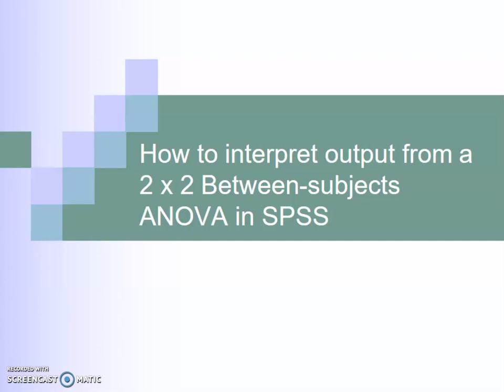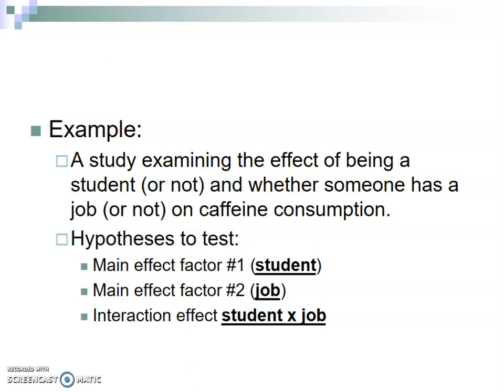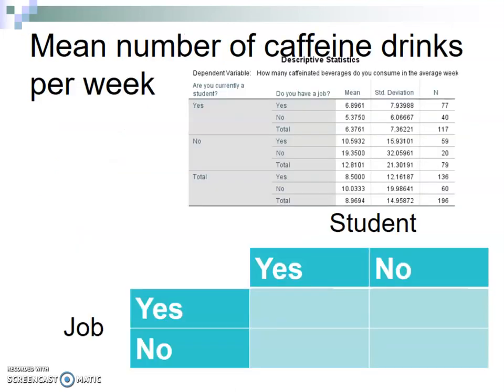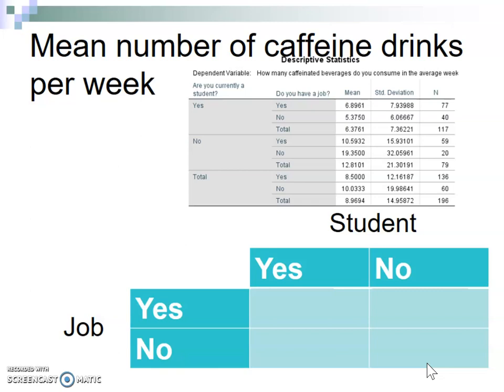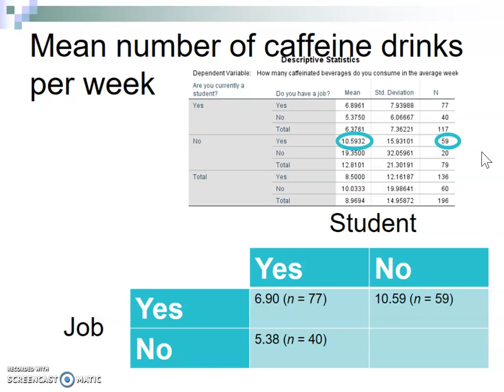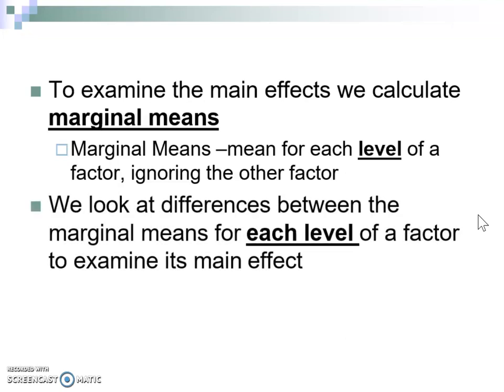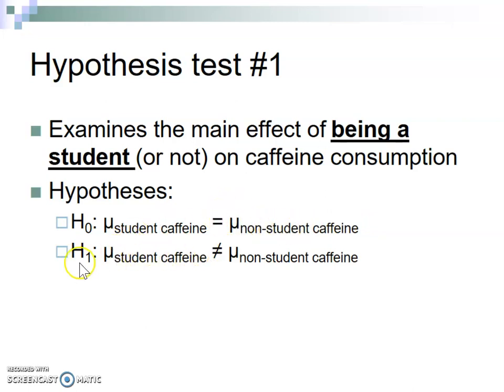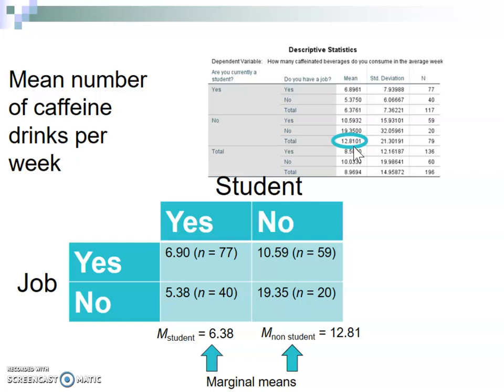How to conduct and interpret a 2x2 between-subjects ANOVA in SPSS part 2/5; 301 Chapter 14 part 3/6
How to conduct and interpret a 2 x 2 between-subjects ANOVA in SPSS part 2/5
-and-
Chapter 14 lecture part 3/6- SPSS example- hypothesis test #1 (from notes)